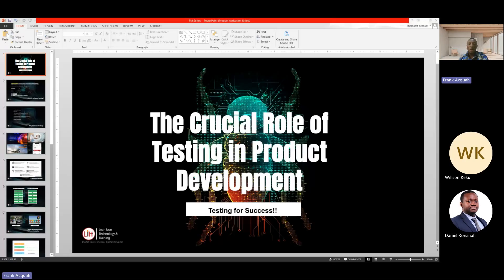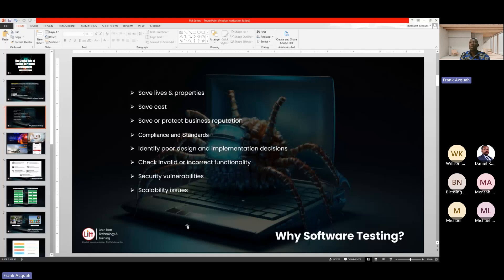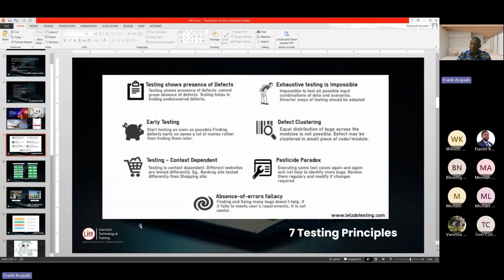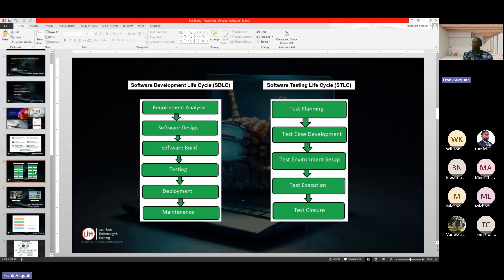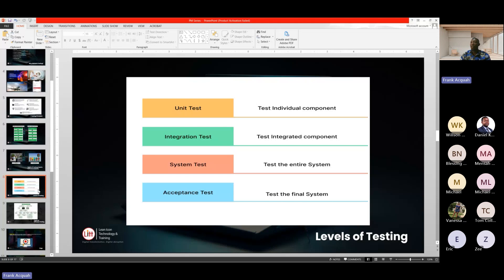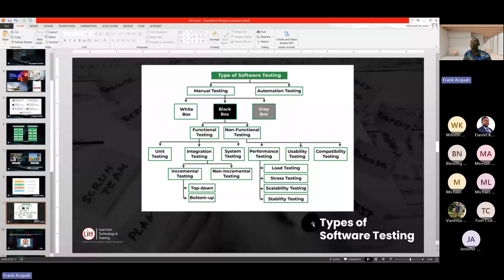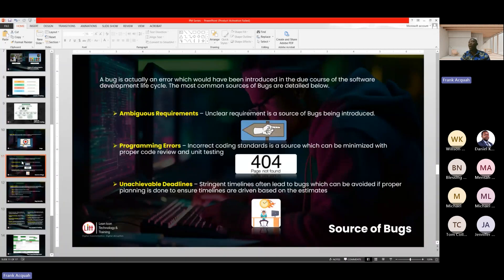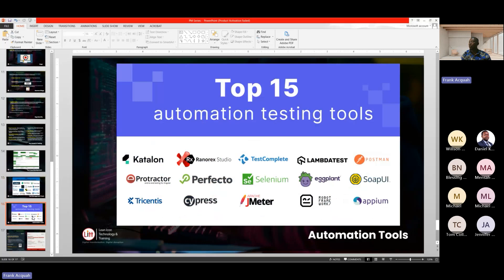The Crucial Role of Testing in Product Development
The video explores the critical importance of testing in product development across various industries. It highlights the rigorous testing processes products undergo to ensure functionality, reliability, and user satisfaction. Viewers gain insights into different testing methodologies, their significance at different development stages, and their role in crafting superior products in today's competitive market.